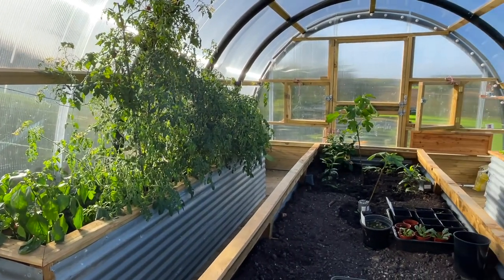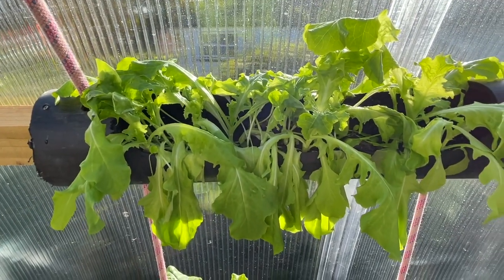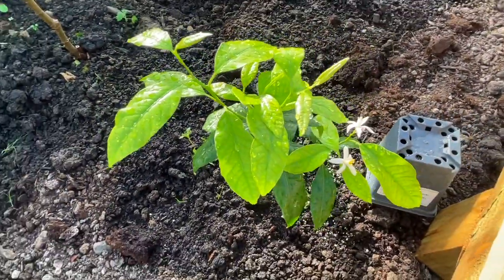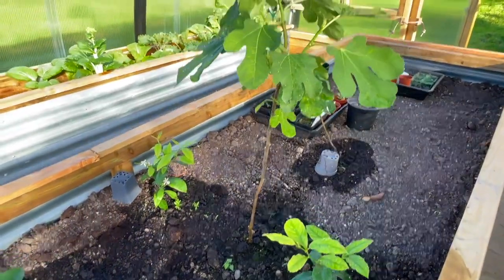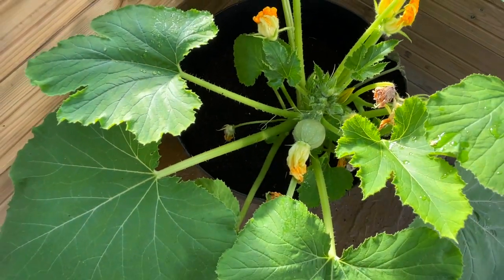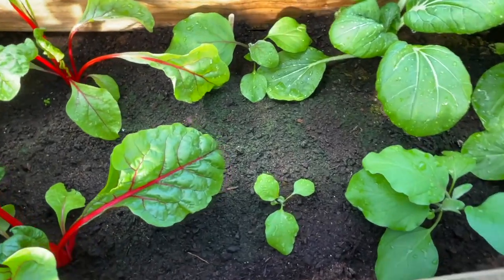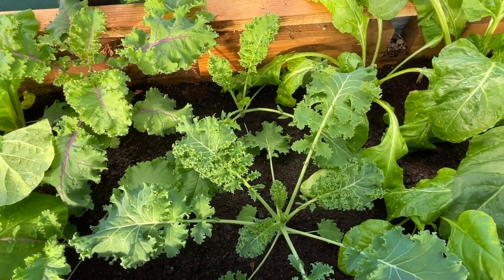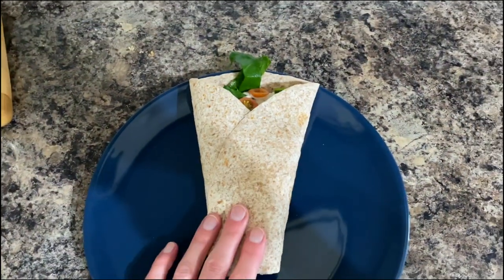Polycrub growing progress - Vlog #7 (Polytunnel growing)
A quick run through how my veg is progrssing in my Polycrub including a recipe idea.
A Polycrub is a heavy-duty 'polytunnel' designed in Shetland that can withstand a hurricane and is ideal for year round growing.